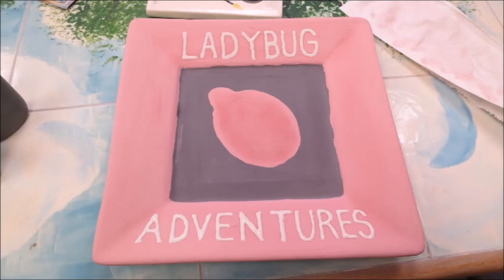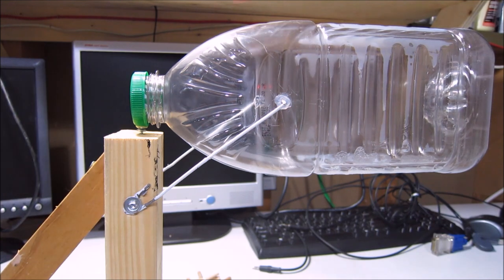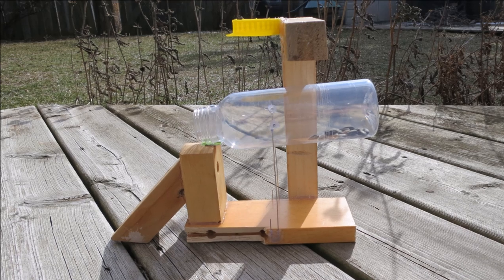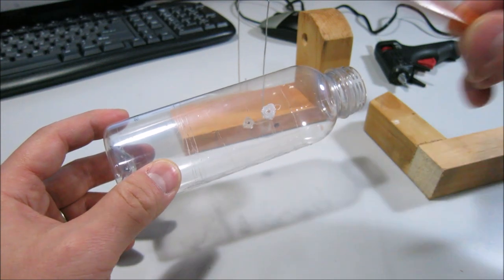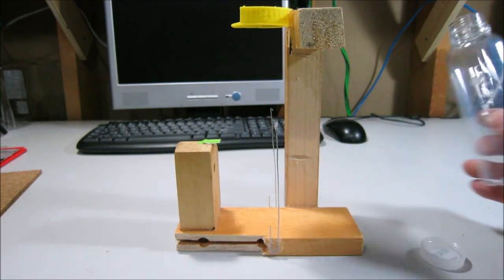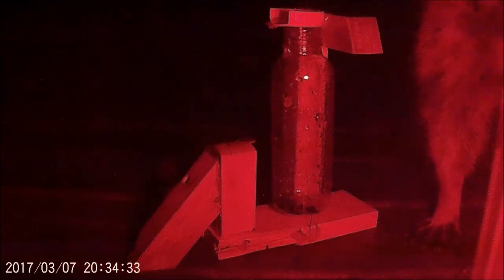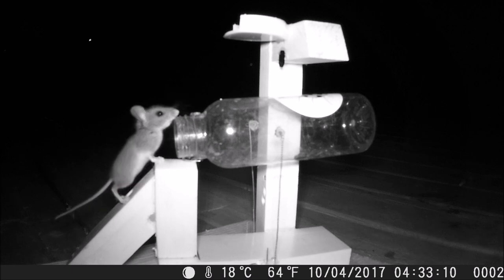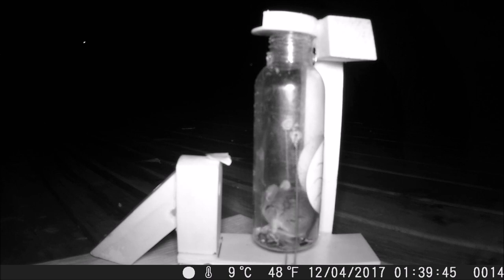A mechanically simple DIY mouse trap that works- see capture video!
Based on my original live catch design, I IMPROVED IT BASED ON VIEWER FEEDBACK!!!
I think the mechanics of how it works is very simple. Others will complain that the bucket trap etc are easier. Pros and cons to each design.
Total cost to make was $0.04 cdn. Just use what you got and the $0.04 was from the magnets!